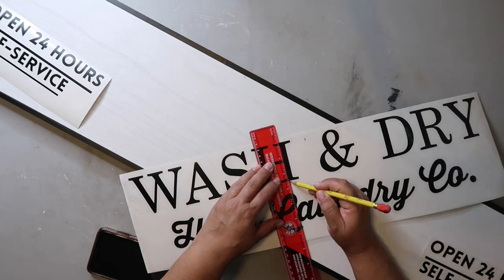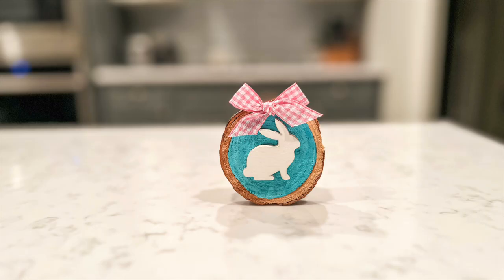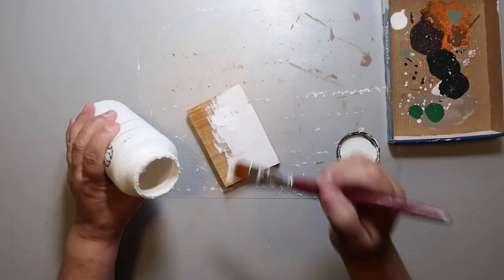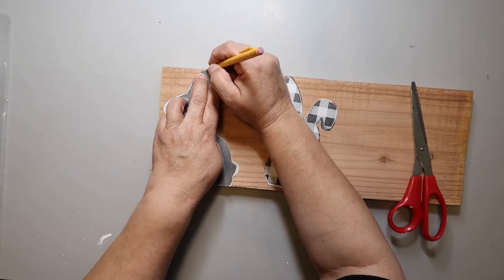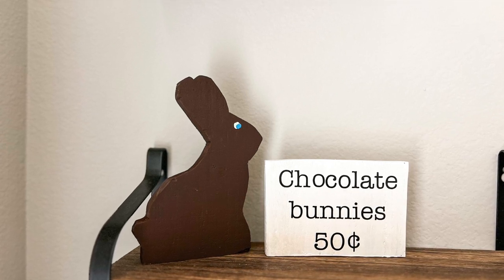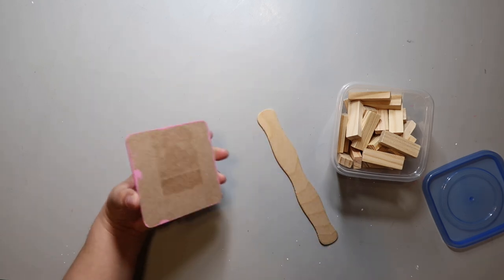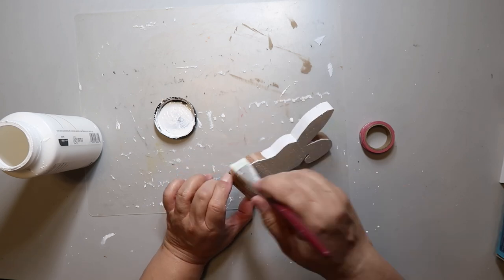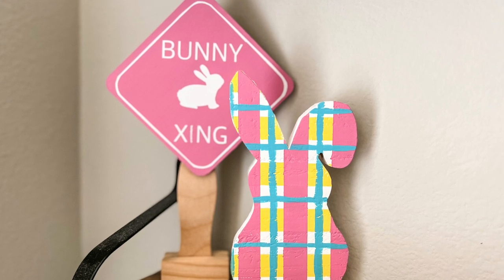5 Scrap Wood DIYS | ALL UNDER $5 EACH TO MAKE!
Hello!  I've got some super simple + super cute scrap wood DIYS for you today!  Just in time for Easter!

Hosted by @CraftyCove  @FarmCharmChic and co-hosted by @DesignsByGaddis

✂️HOW TO:
Paint buffalo plaid/check